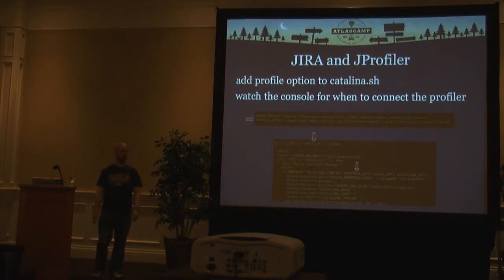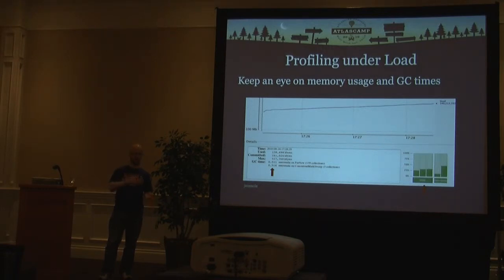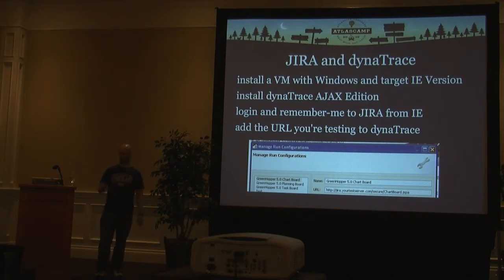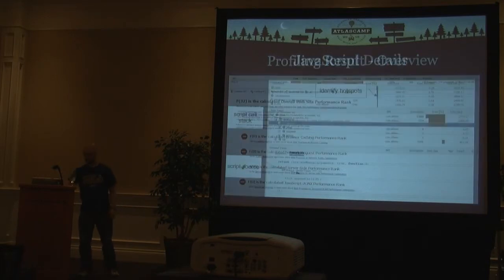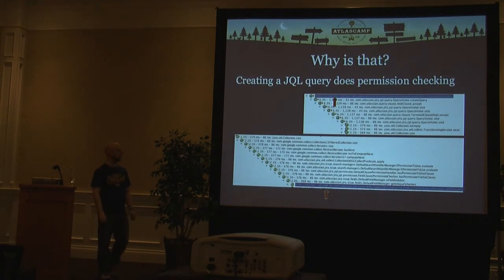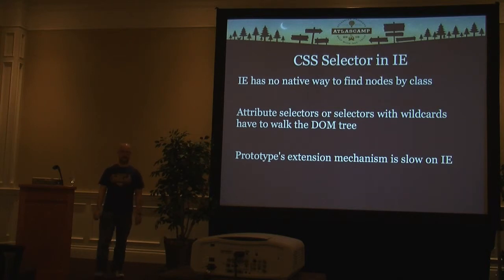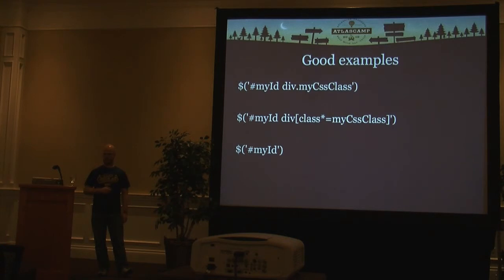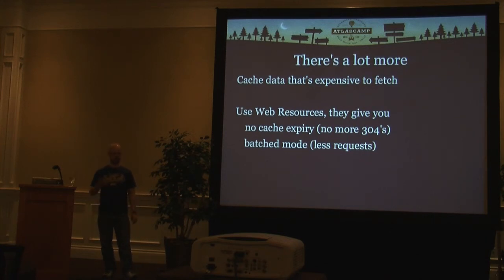JIRA Plugin Performance Tuning - AtlasCamp 2010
Alex Hennecke, Atlassian